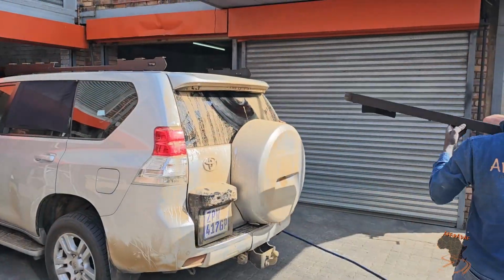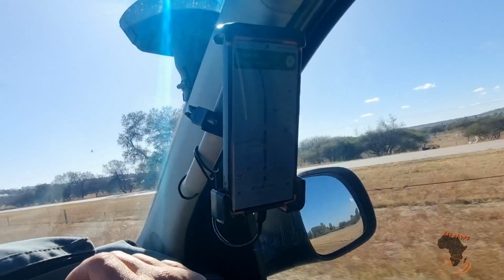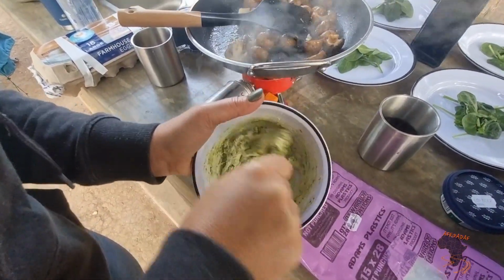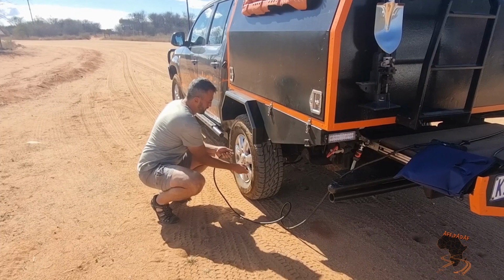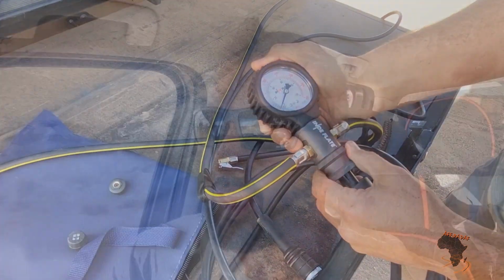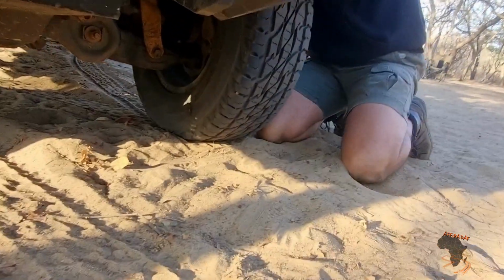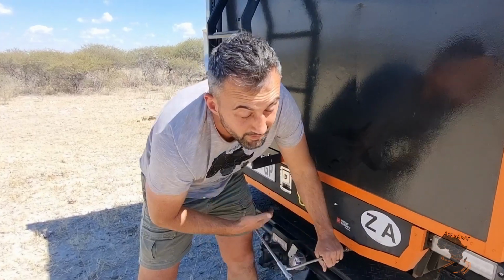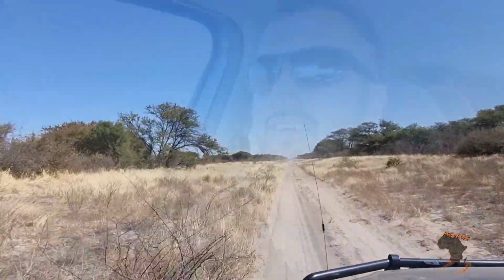Botswana - Episode 1 : The journey begins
Join us on an unforgettable expedition as we venture from the comfort of home to the borderlands of South Africa and Botswana, where a hidden gem, Moriti Bush Camp, awaits. Nestled by a serene pond and fed by the Limpopo River, the campsite is a haven of natural beauty that stole our breath away.
Witness the mesmerizing sunset painting the sky in gold and amber hues, as camaraderie around the campfire warms the night. Our culinary journey unfolds.
As dawn breaks, a sunrise that rivals paintings unfolds, setting the tone for a day filled with energy and promise.
Crossing borders, overcoming challenges, and encountering majestic wildlife in Khama Rhino Sanctuary mark the highlights of our adventure. Capturing the dance of White and Black Rhinos against the sunset, we're humbled by nature's wonders.
Join us as we journey over 500 kilometers, embracing detours and dirt roads, and finally arriving at Maun, a vibrant town that holds its own allure. Discover the warmth of Crocodile Camp and its hospitality, offering a tranquil sanctuary beneath the African stars.